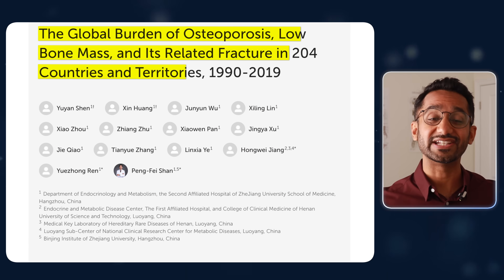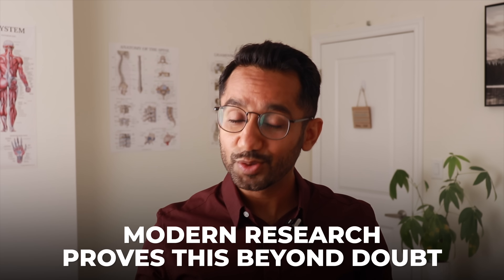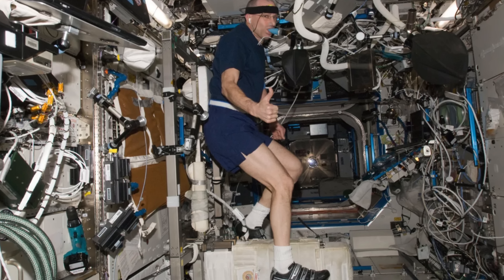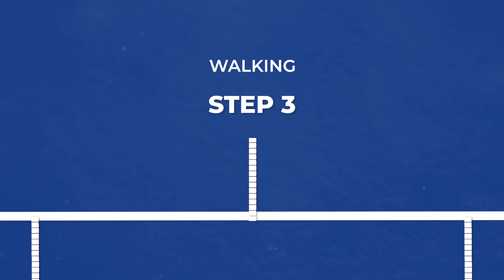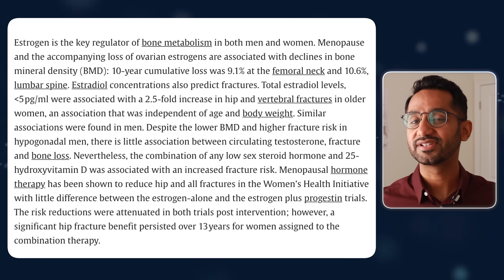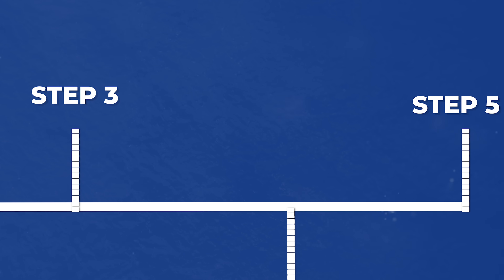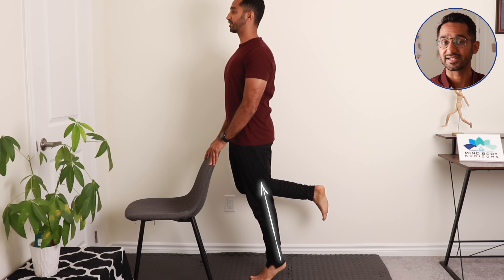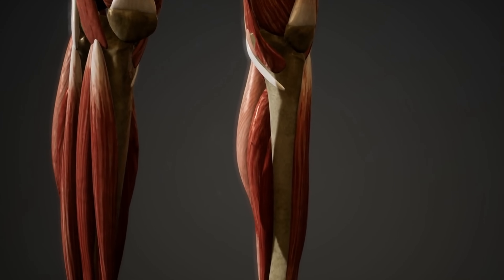The Smartest Way to Boost Bone Density in 2026 (Science Explained)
👇 FREE Guide - 10 Essential Strength Exercises After 50 💪

If you want to build stronger bones, then this video is perfect for you!   Physiotherapist, Shrey Vazir, will show you a 5-step process (backed by science) to boost bone density - while also sharing 2 exercises you can do at home!

⏰  TIMESTAMPS ⏰

0:00 - How to Boost Bone-Density Using Science
0:30 - A Ground-Breaking Discovery About Bones
1:06 - Simple 5-Step Process (Backed by Science)
1:55 - Step 2
3:13 - Step 3
4:04 - Step 4
5:20 - Step 5
6:00 - 2 Simple Exercises to Start at Home
7:39 - The ONLY 10 Exercises You Need After 50

The content on this website and related Company properties, including exercises, videos, documents, and other materials, is provided for educational and informational purposes only and does not constitute medical advice, diagnosis, or treatment. Accessing or using this content does not create a therapist–client, doctor–patient, or healthcare provider–patient relationship. The information is based on current medical research and/or the experience of the presenter; however, medical knowledge is constantly evolving, and the content may not be fully up to date, comprehensive, or applicable to your specific condition. Always seek the advice of a qualified physician or healthcare professional with any questions regarding a medical condition and before beginning any health, wellness, or exercise program or making medical decisions. Neither the Company, its representatives, nor any presenters make any representations or warranties about the accuracy, completeness, or suitability of the content, and they are not liable for any errors, omissions, injuries, or outcomes that may result from its use or misuse. USE OF THIS CONTENT IS AT YOUR OWN RISK.